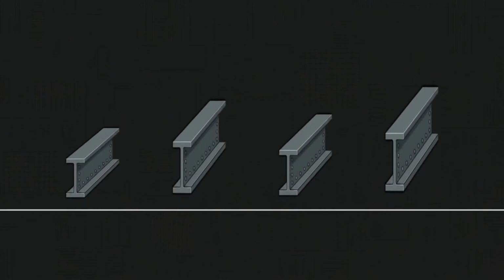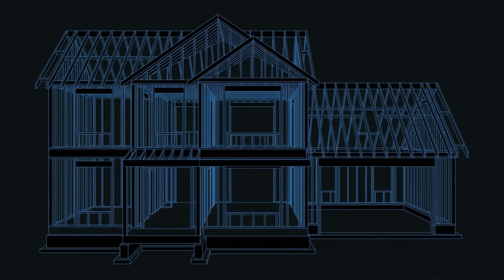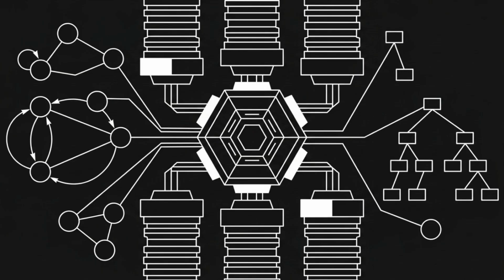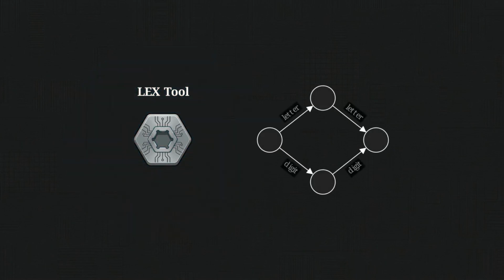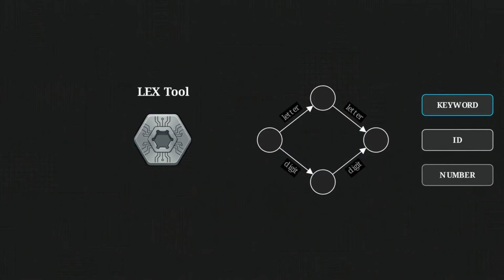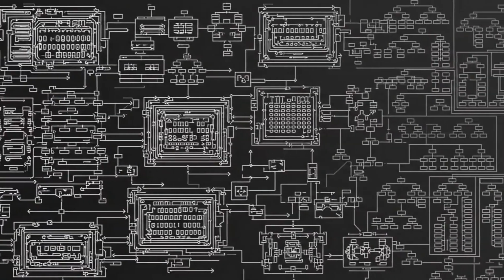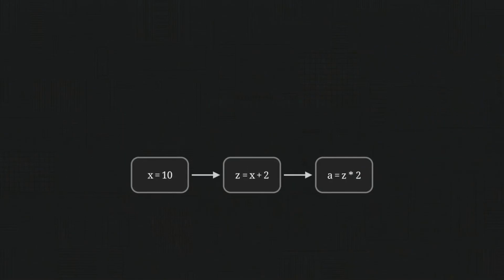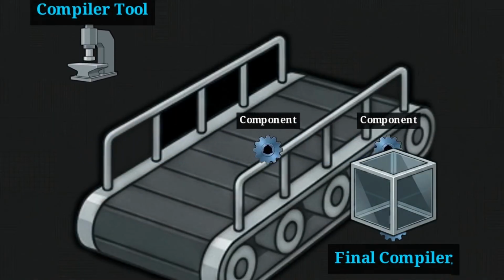1.5 Compiler Construction Tools: Using tool like LEX,YACC to automate the creation of compiler phase